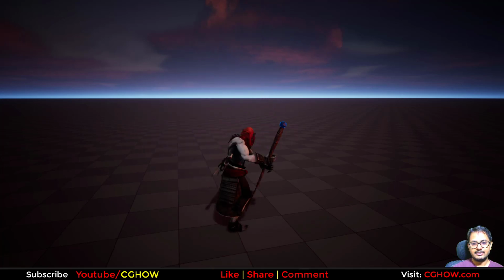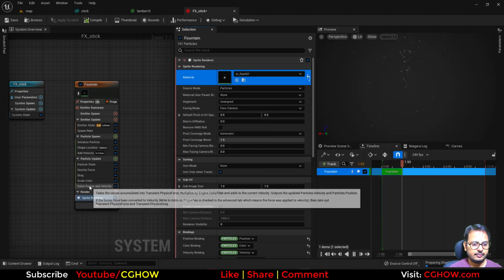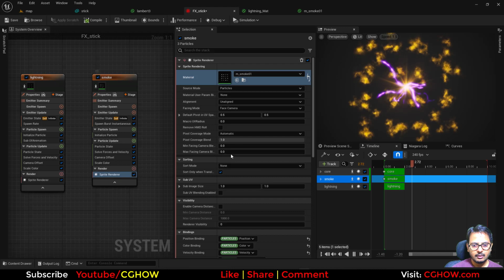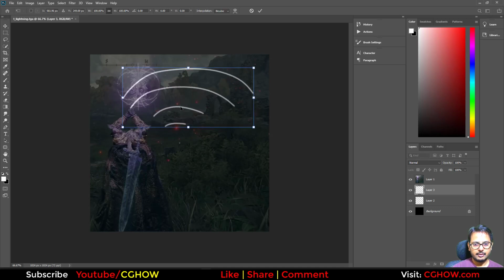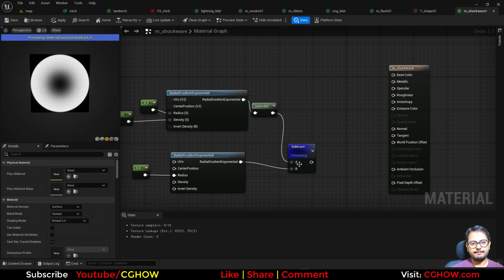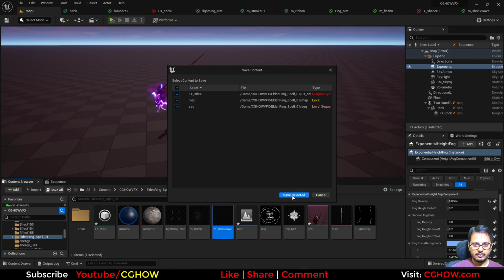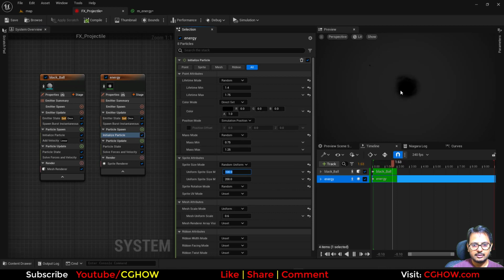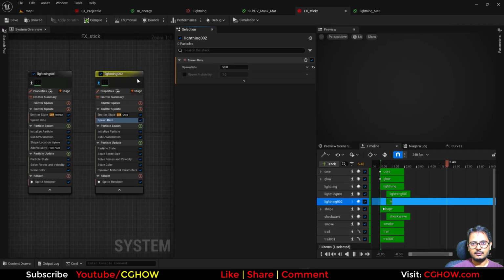Elden Ring Spell in UE5 Niagara Tutorial | Download Files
Chapters :
0:00 - Intro
1:36 - Import Animation
2:28 - Create Level
3:45 - Stick Mesh
6:00 - Link Stick with Animation in Sequencer
8:42 - FX Stick
9:04 - Core Emitter
10:25 - Link FX with Stick
12:46 - Lightning Texture
15:23 - Lightning Material
15:53 - Lightning Emitter
18:15 - Smoke Emitter
20:57 - Ribbon Material
24:25 - Ribbon Trail Emitter
27:00 - Ring Shape Texture
31:34 - Ring Shape Emitter
34:48 - Glow Emitter
38:16 - Shockwave Material
41:30 - Shockwave Emitter
44:55 - Lightning Streaks Emitter
50:22 - Projectile FX
50:33 - Black Ball Emitter
53:47 - Projectile Energy Material
56:10 - Energy Emitter
1:5:41 - Post Process